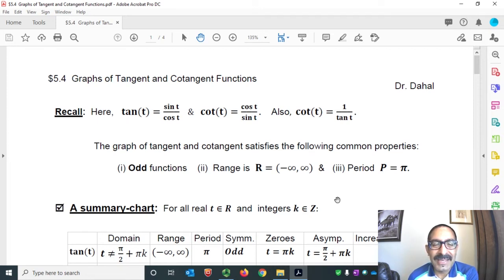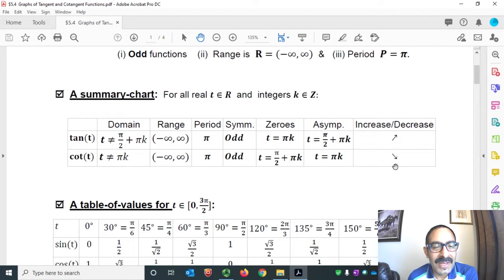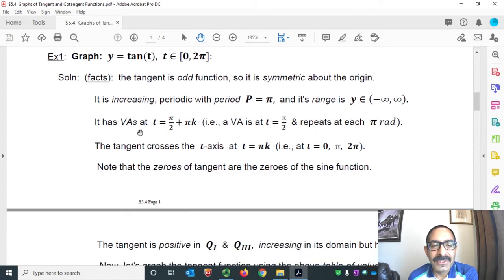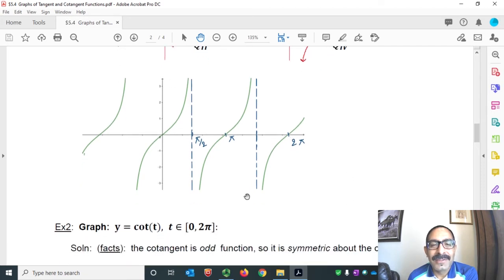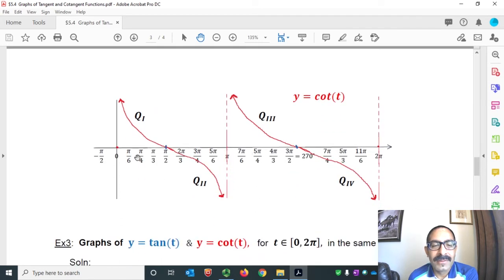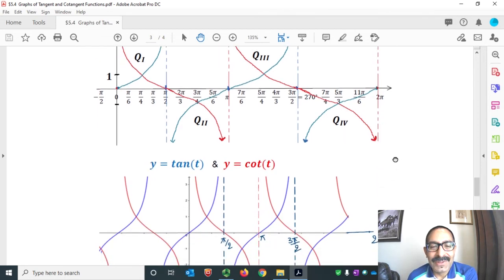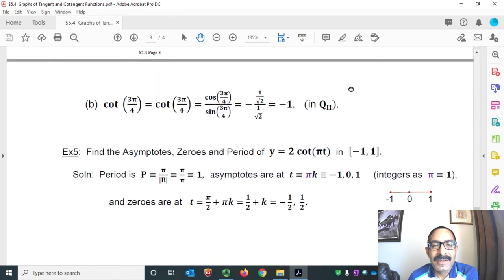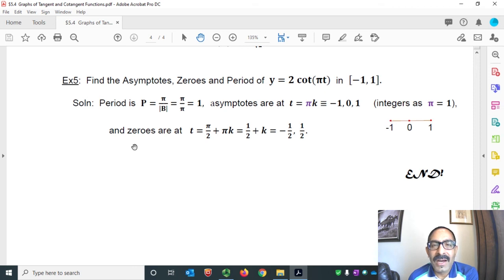$5.4: Graphs of Tangent and Cotangent Functions | PreCalculus Lecture – Dr. Dahal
A Detailed Lecture Note – $5.4: Graphs of Tangent and Cotangent Functions | Graph of Tangent Function | Graph of Cotangent Function | Graph of  Tangent and Cotangent Functions in the Same Plane | A Table of Values of Tan and Cot of Special Angles | A Summary-Chart of Domains, Ranges, Zeroes, Asymptotes, Periods and Increasing/Decreasing of Tangent and Cotangent Functions | Computing Asymptotes, Zeroes and Periods | Comparison of Tangent Graphs and Cotangent Graphs |